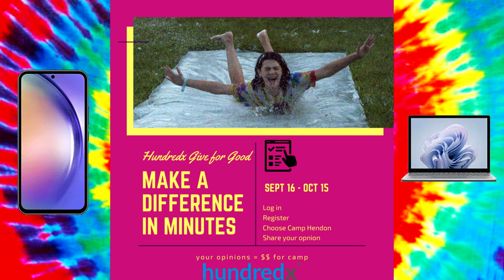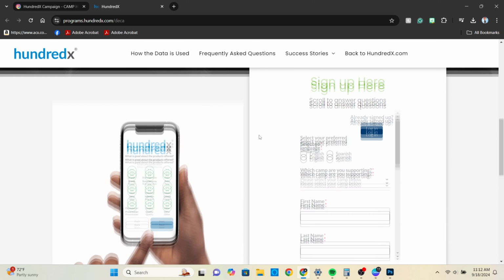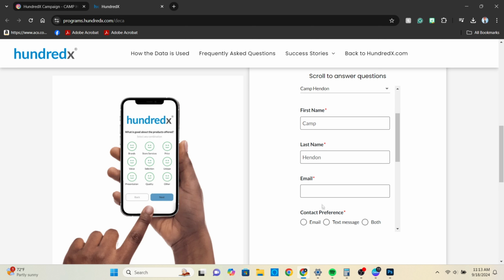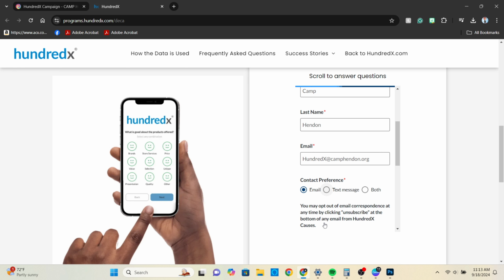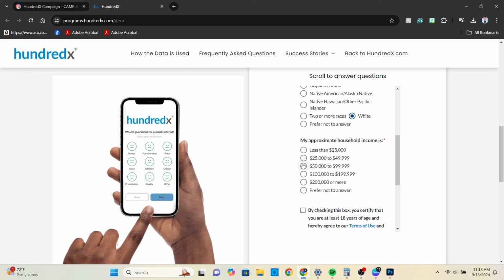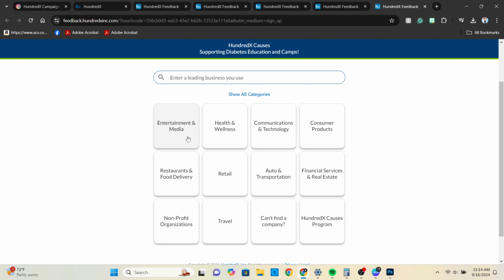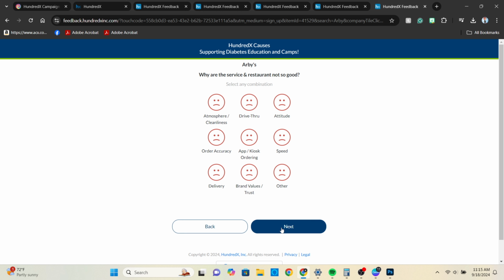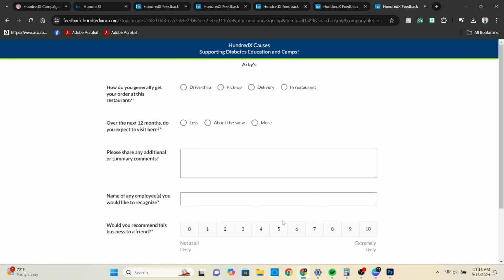HundredX Instructions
Our Program Manager Topher goes over detailed instructions on how to register for HundredX, and how to complete surveys to earn money for Camp Hendon! It's EASY!!!